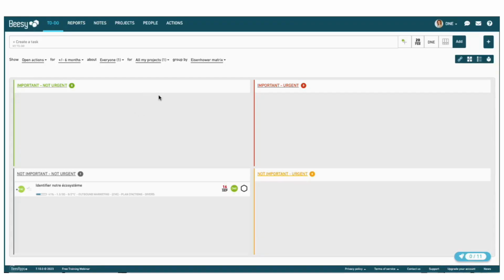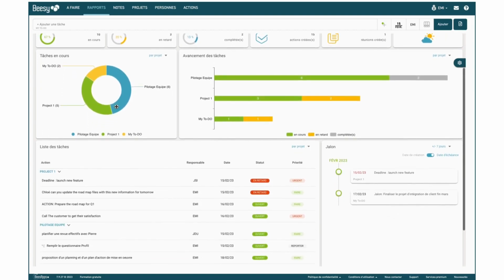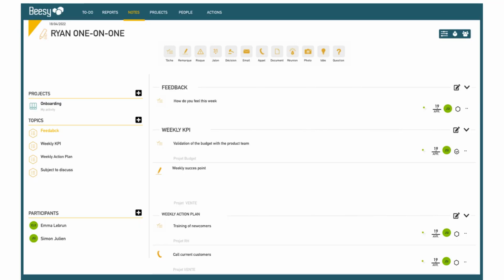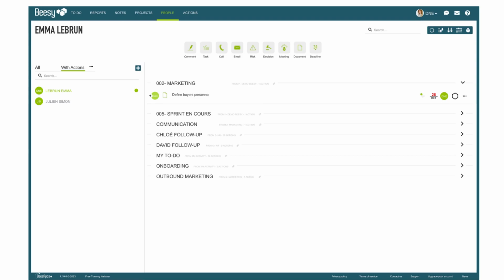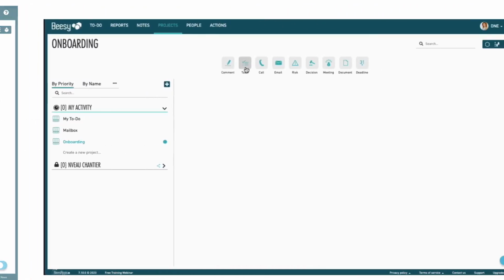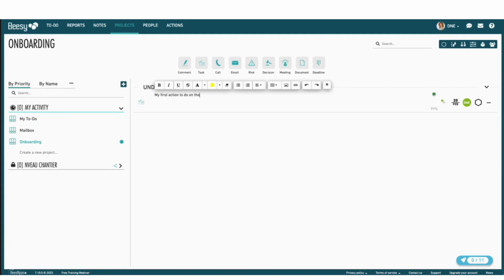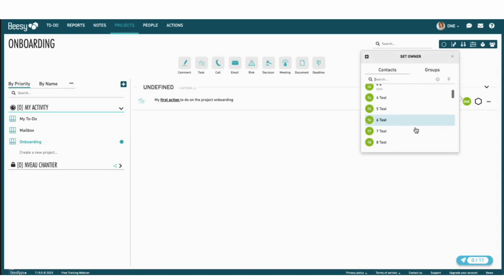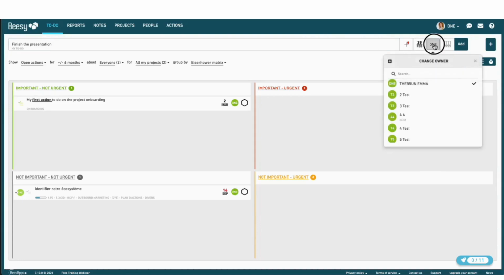Onboarding Beesy 2 - Create a Task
Get productive with Beesy! This onboarding video provides a step-by-step tutorial on how to create a task in Beesy, helping you manage your workload efficiently and keep track of your responsibilities.